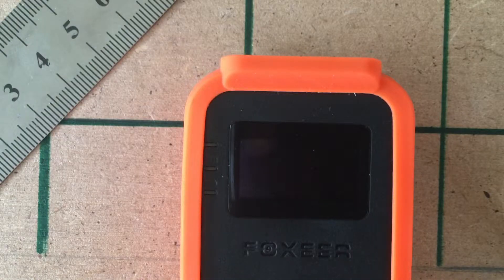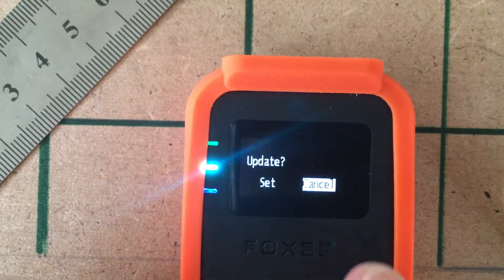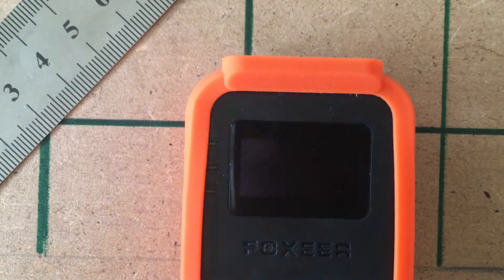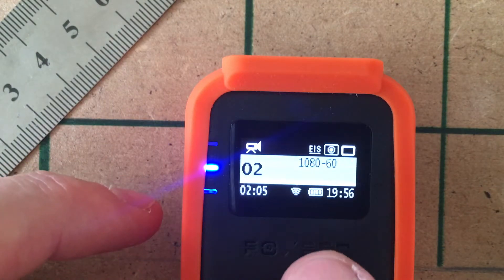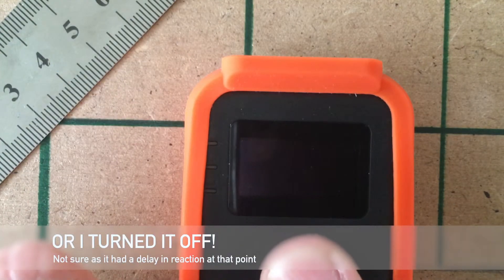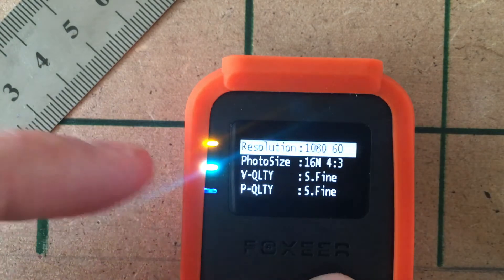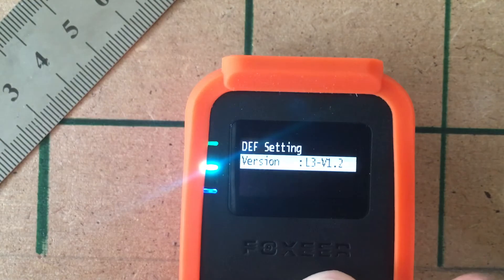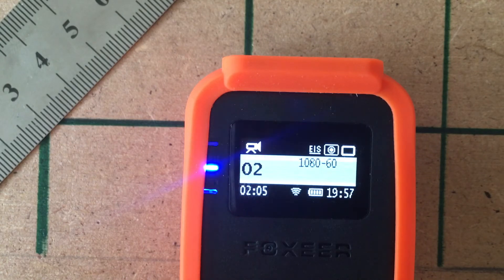Foxeer Legend 3 Updating the Firmware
Updating the Firmware - The Legend 3 came with Firmware V1.1 installed. As the V1.2 is available it got the first thing to do for me !

Your will find the firmware on Facebook- just look for FOXEER and go through the News there.